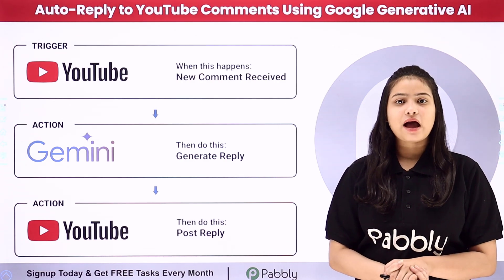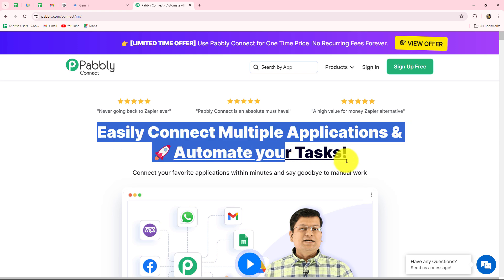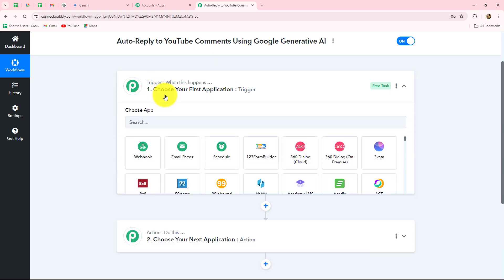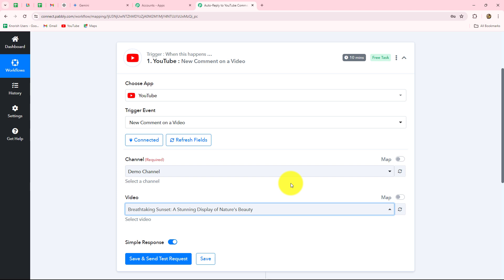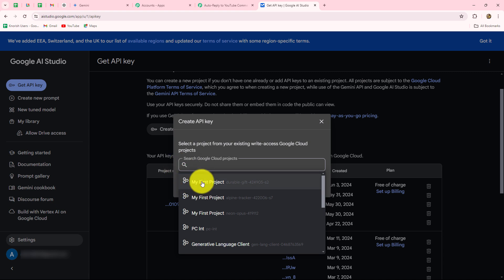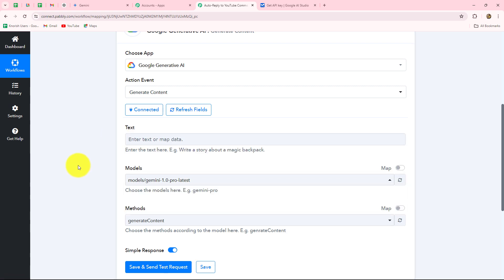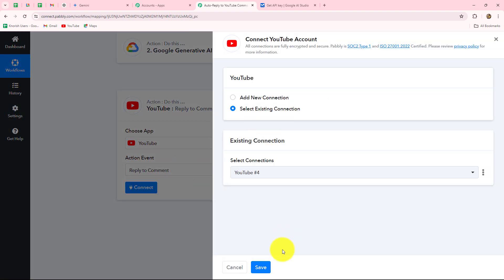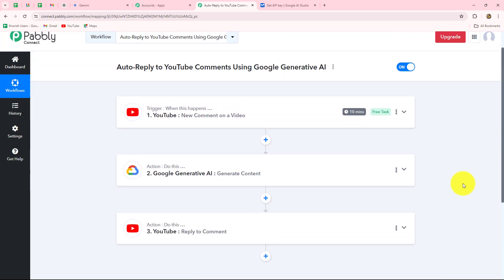How to Auto-Reply to YouTube Comments Using Google Generative AI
In this tutorial, we'll guide you through the process of auto-replying to YouTube comments using Google Generative AI (Gemini) and Pabbly Connect. By integrating YouTube with Google Generative AI through Pabbly Connect, you can automate the process of generating and posting replies to YouTube comments. Follow our step-by-step instructions to set up this integration efficiently, ensuring that your YouTube comments are automatically responded to with AI-generated replies.

1. Automation: Pabbly Connect offers automation capabilities that can help you automate mundane and repetitive tasks. This allows you to save time, money and resources.

2. Integration: Pabbly Connect provides a wide range of integrations so that you can connect different web services with each other. This helps you to create smarter workflow processes and make your business more efficient.

3. Security: Pabbly Connect takes security seriously and provides an industry-standard security system to protect your data and applications.

4. Scalability: Pabbly Connect is highly scalable and allows you to easily add new applications and services to your workflow.

 5. Cost-effective: Pabbly Connect is cost-effective and provides plans for different business sizes.